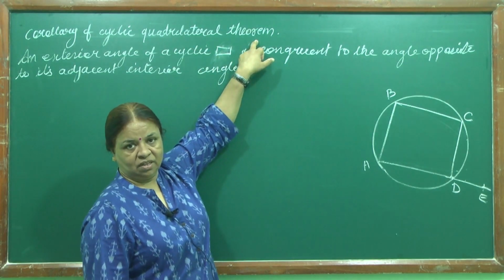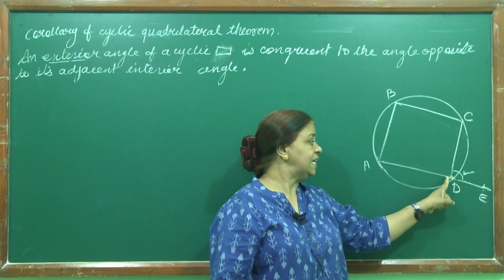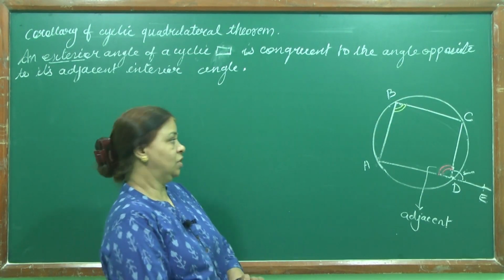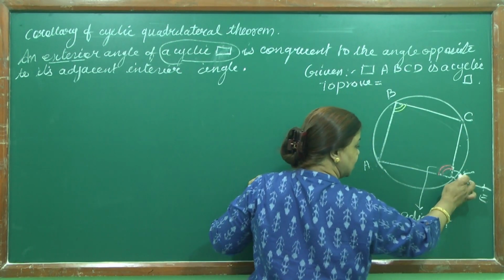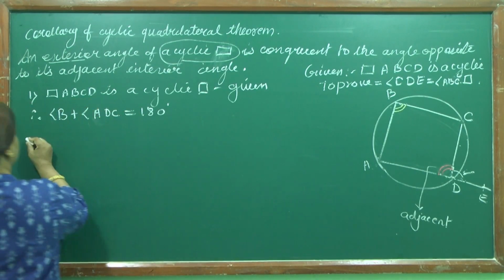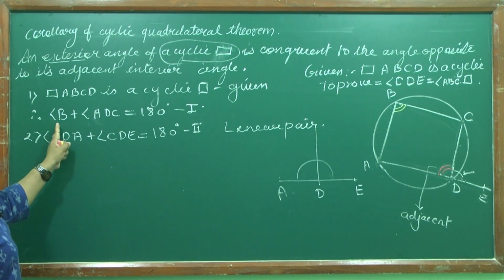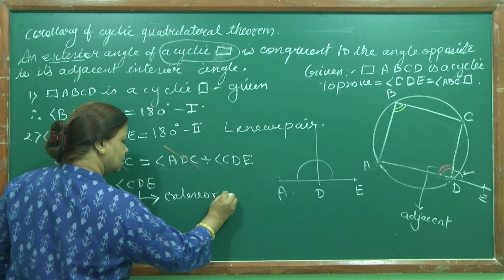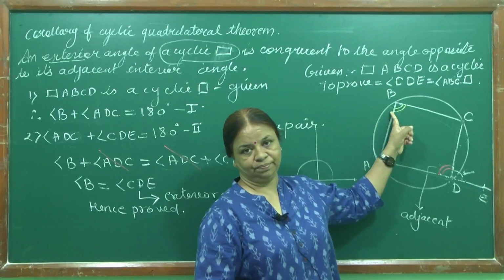[Theorem 05.A] An exterior angle of a cyclic quadrilateral is equal to interior angle.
An exterior angle of a cyclic quadrilateral is equal to the angle opposite to its adjacent interior angle.
corollary of cyclic quadrilateral theorem.